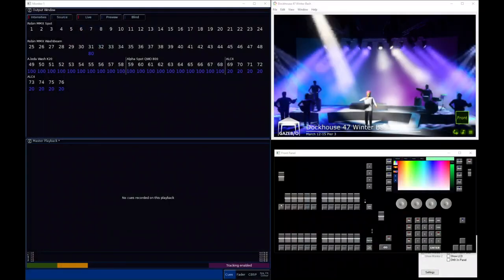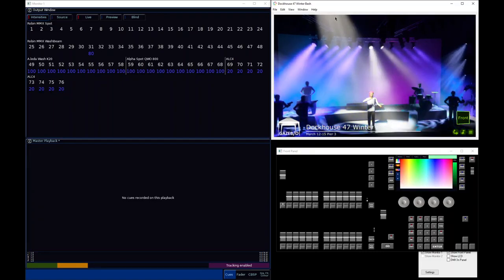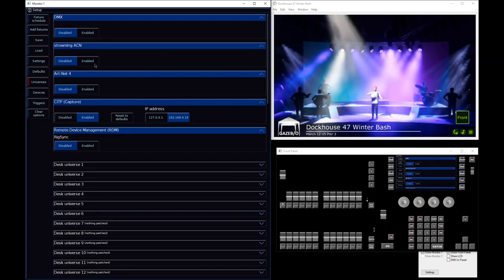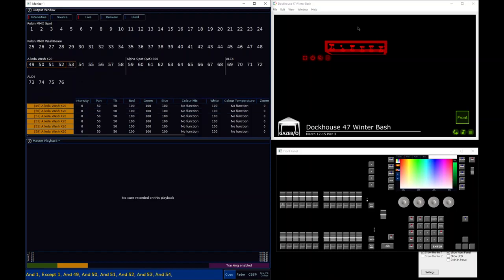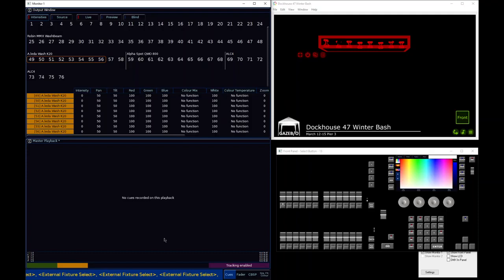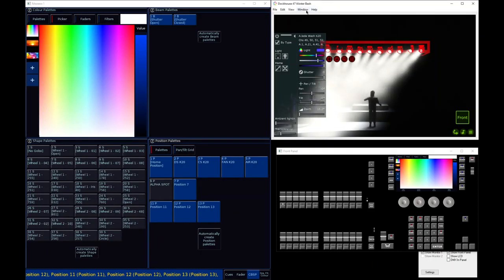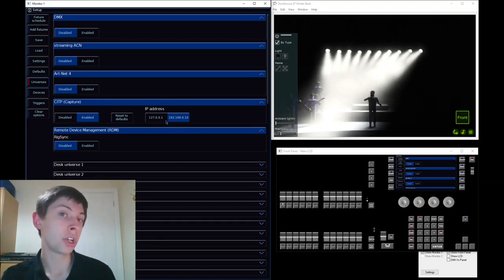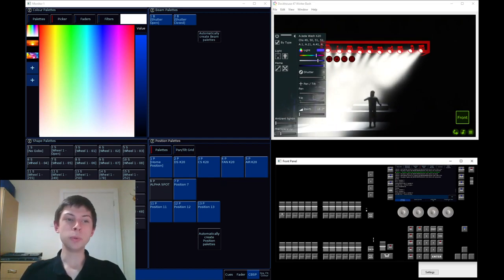FLX & FLX S | ZerOS and Capture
Understand how to connect FLX & FLX S consoles to Capture, and find out about the 2-way communication.